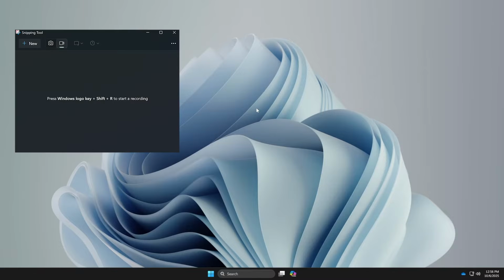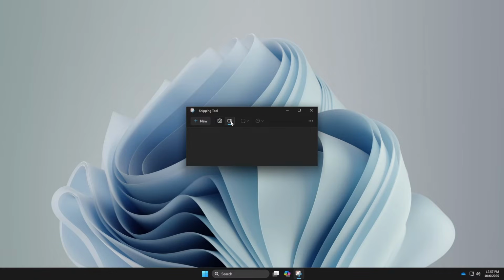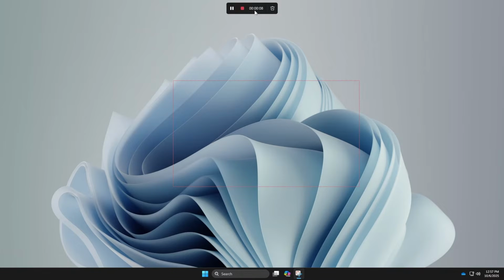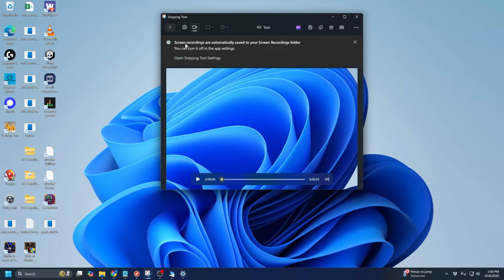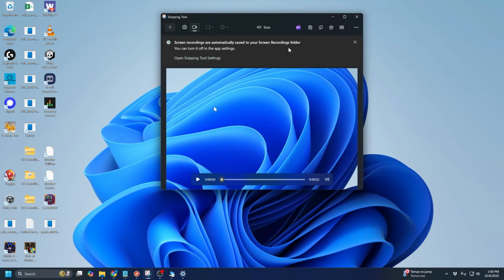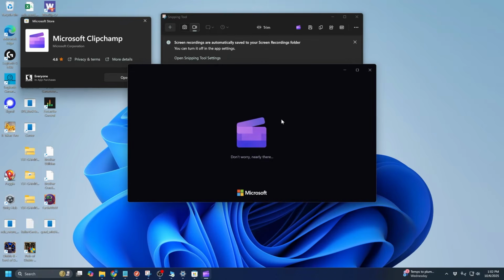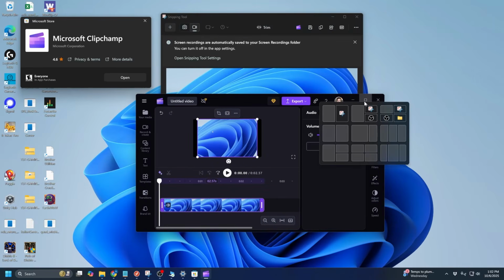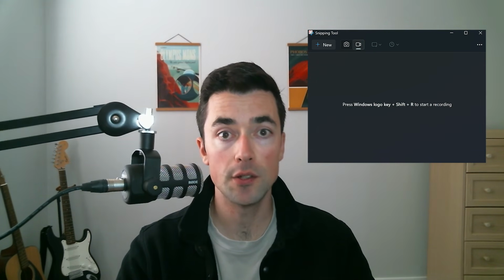How to Screen Record on Windows 11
FREE and no download needed to use this screen recorder that comes with Windows 11. You can record games, apps, or your browser.